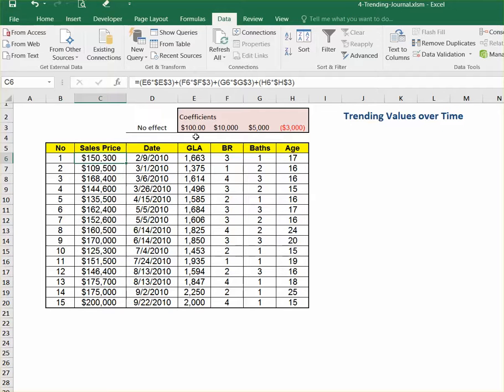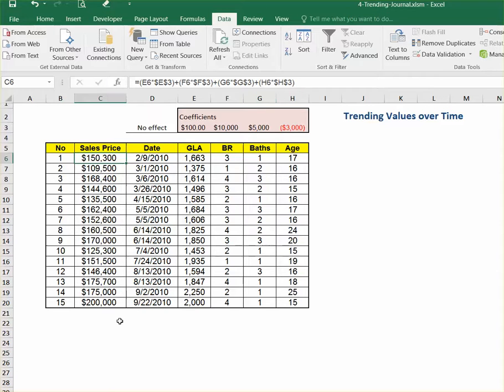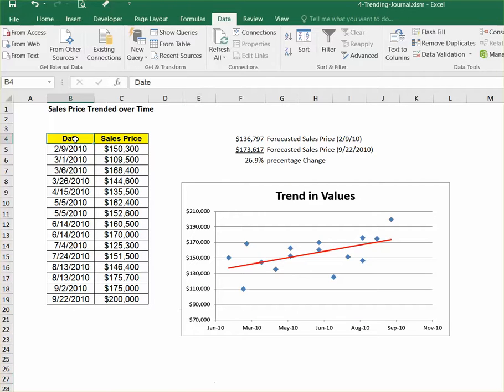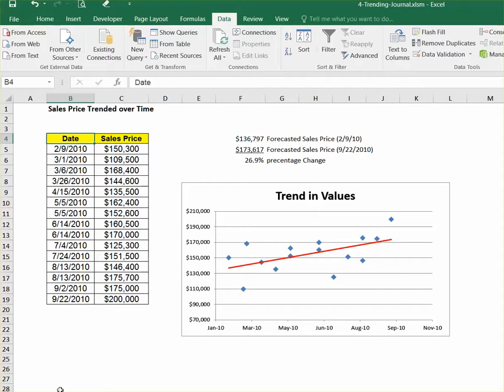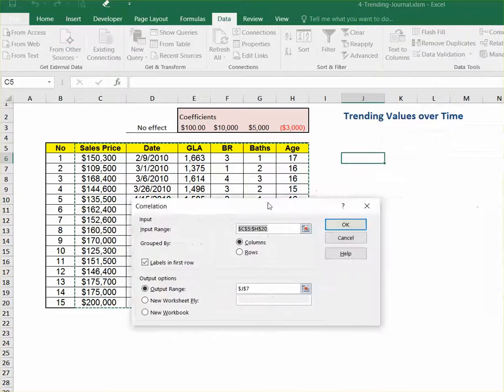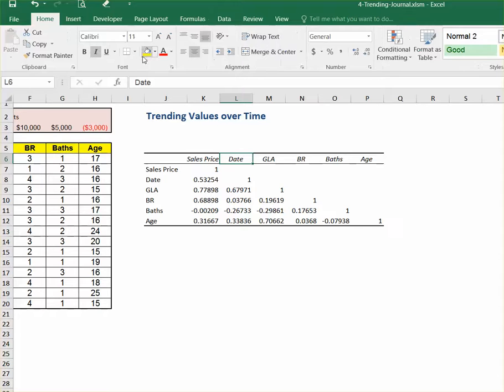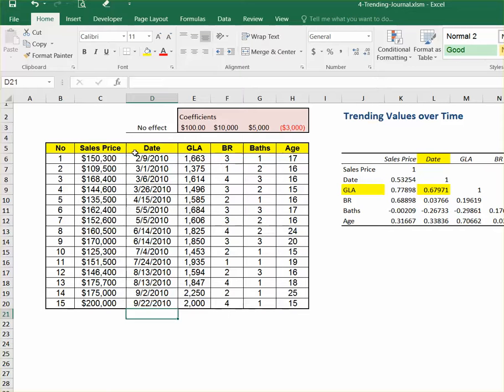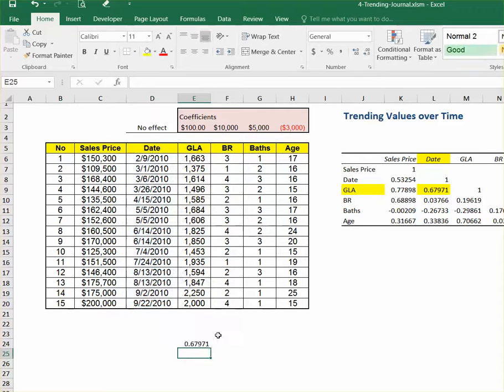Chp 3 p42